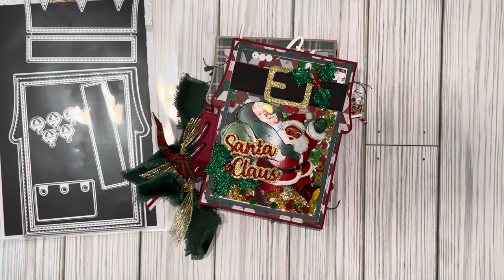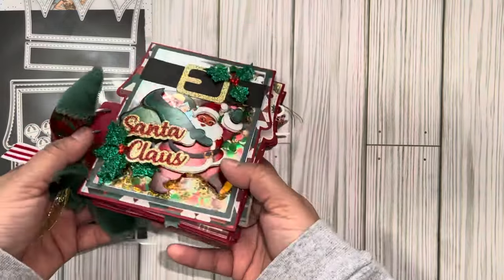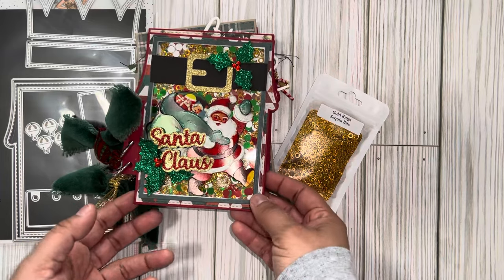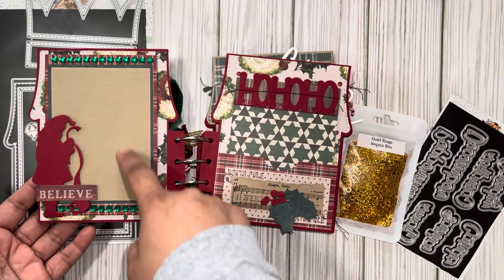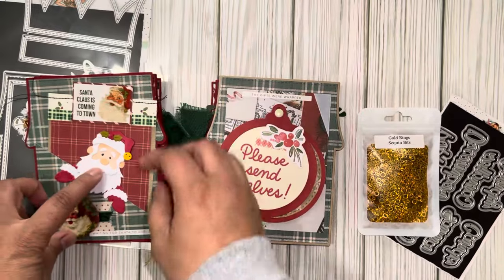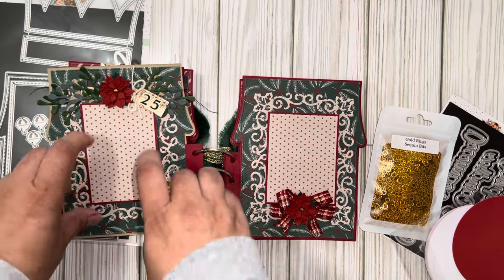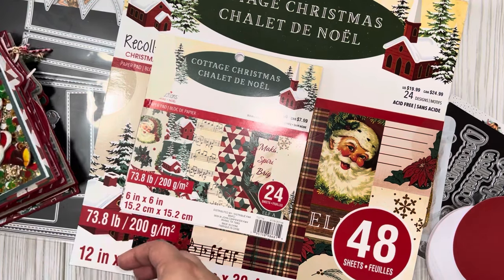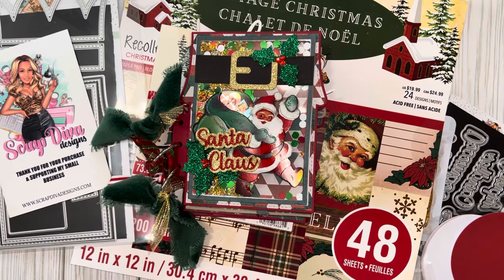🎅🏽Santa Mini Album featuring @ScrapDiva29 Elf Mini Album Die Set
Today I’m sharing a mini Santa album featuring the Elf Mini Album die set.

Elf Mini Album

Christmas Words #3

Ruffle Border Set

Happy Crafter shop